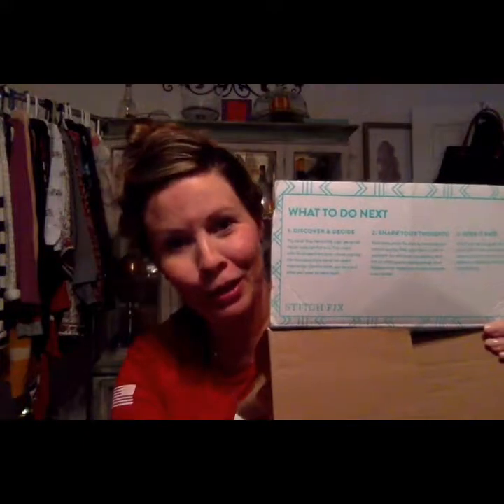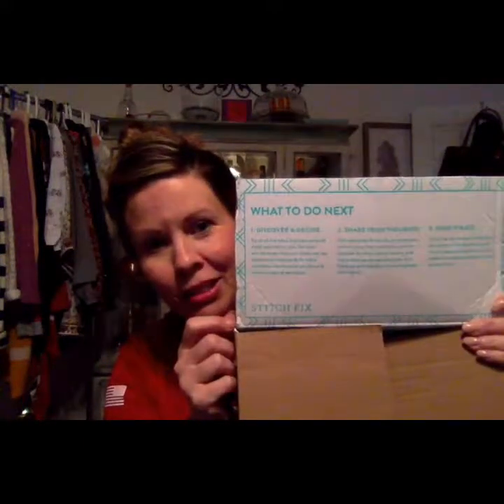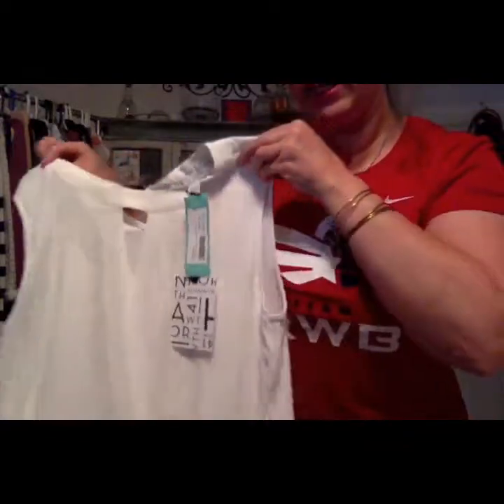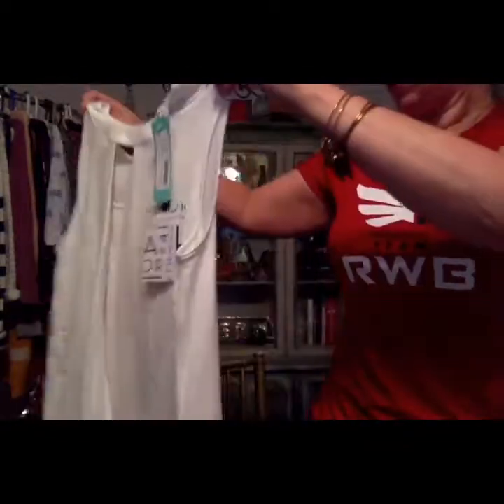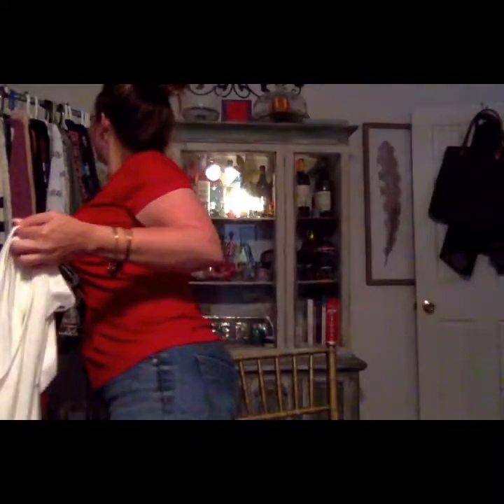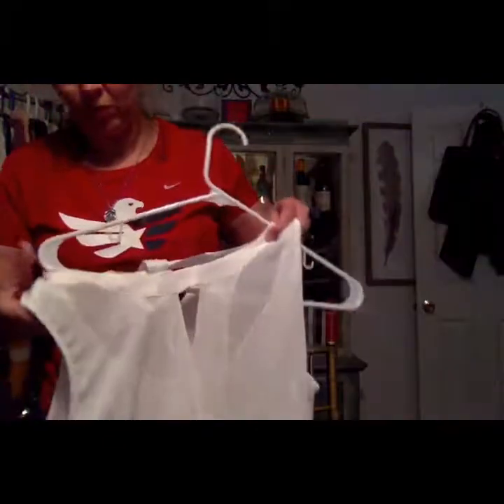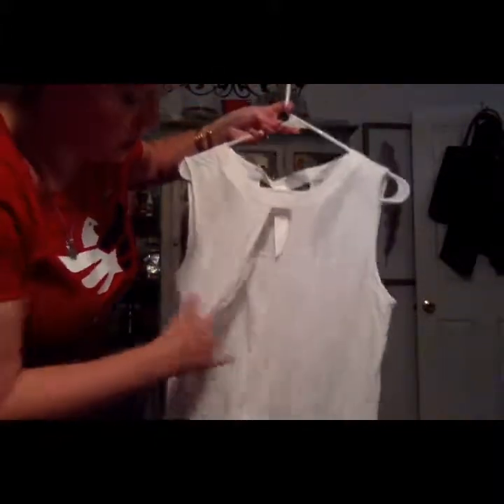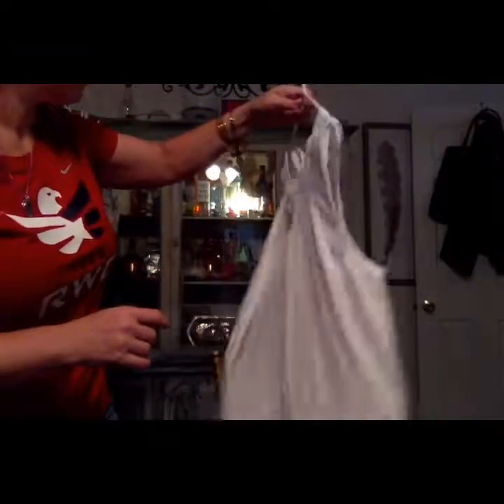StitchFix June Box UnPacked!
In this VERY ROUGH episode I finally unbox my June StitchFix. I compare the two subscription boxes ~ threadbeast & stitchfix &
discuss what I like about the two boxes
Excited for what is to come in the next episode!